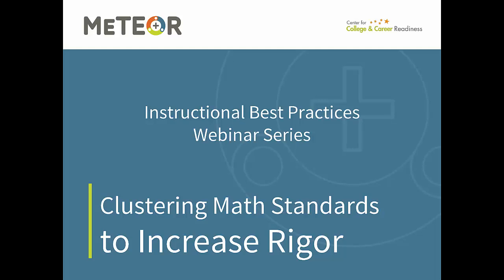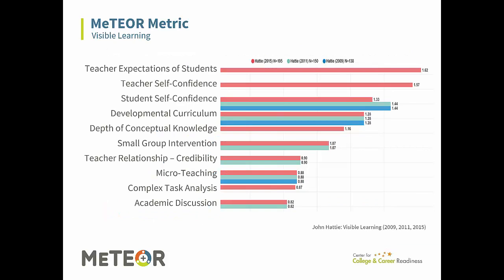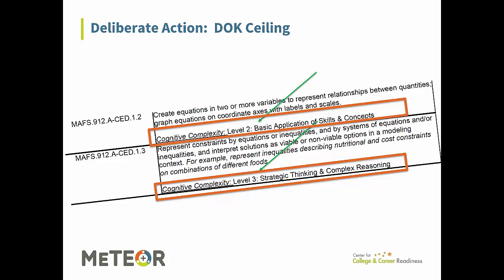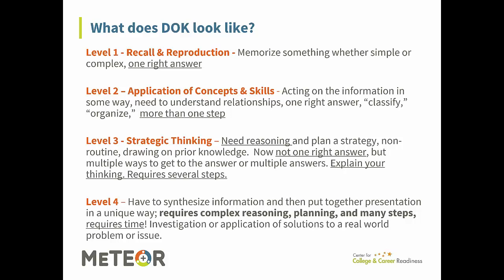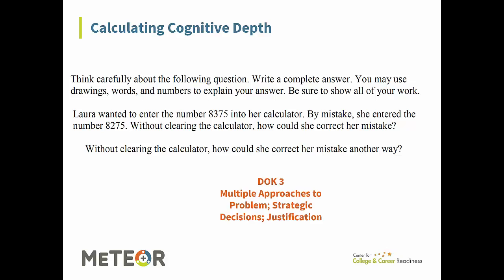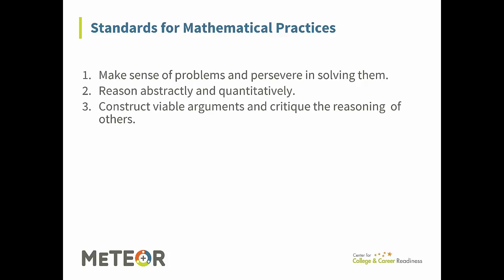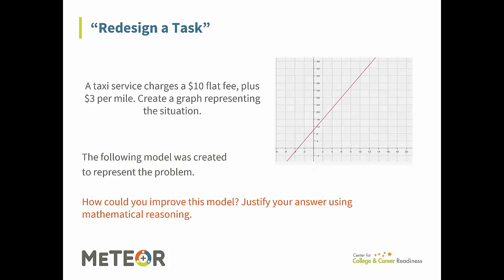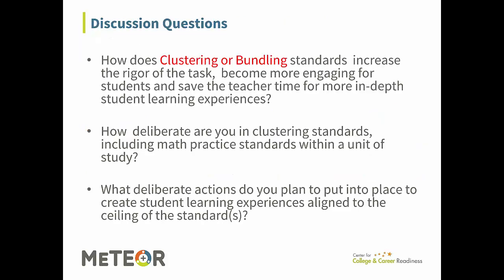Clustering Math Standards to Increase Rigor